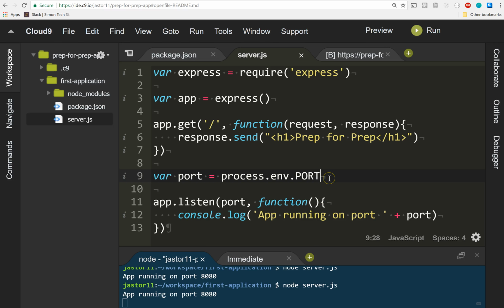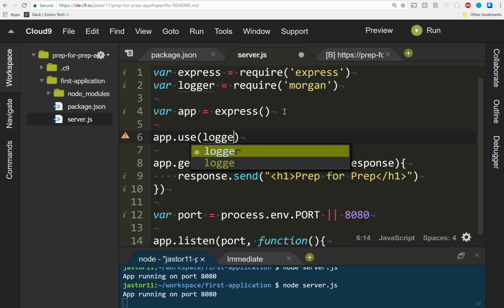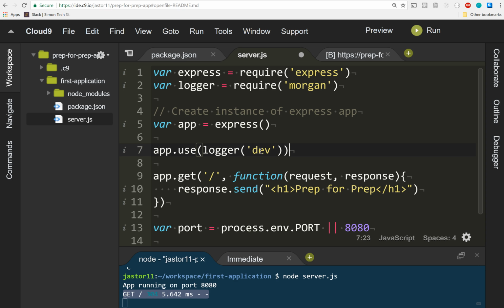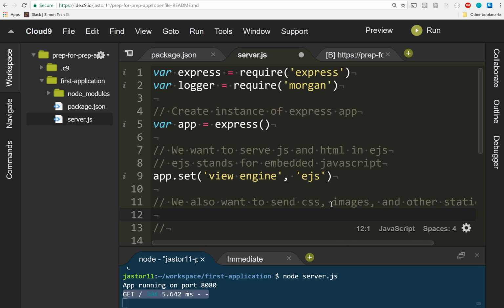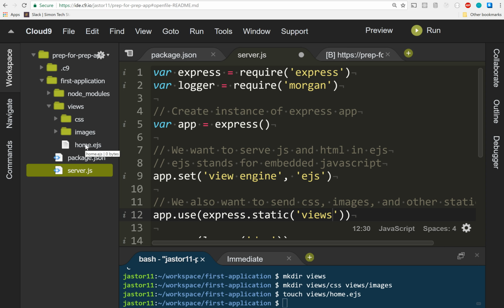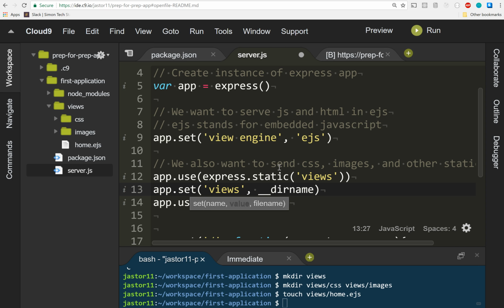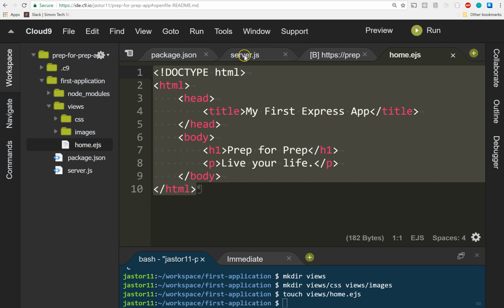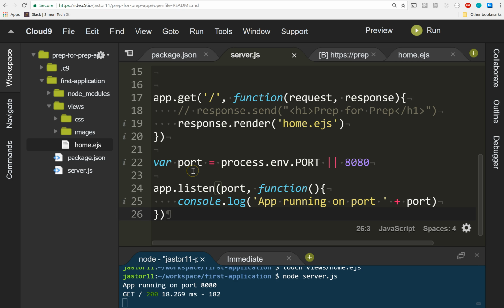Prep for Prep Node Express Part III